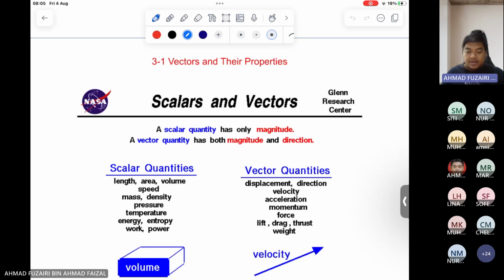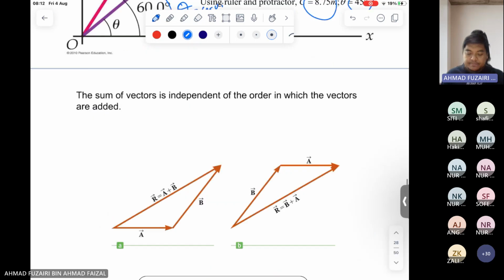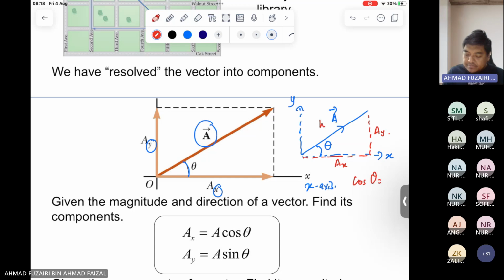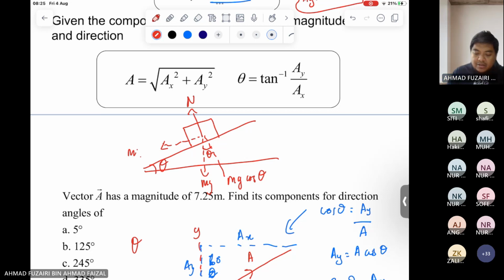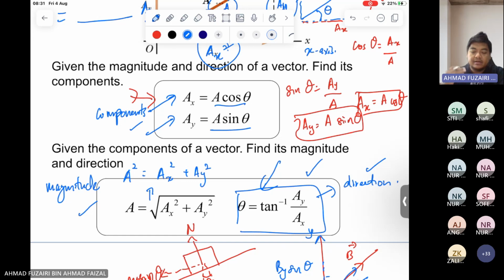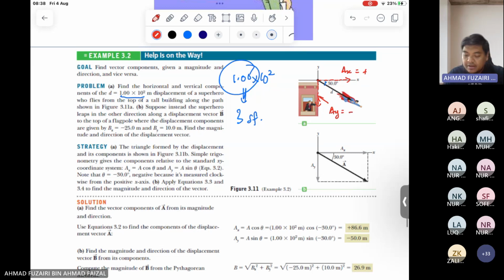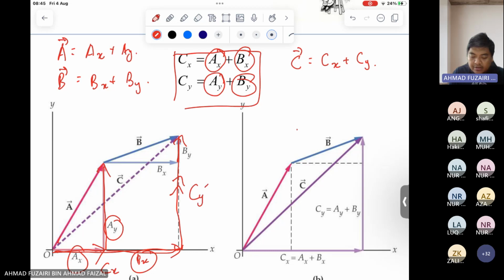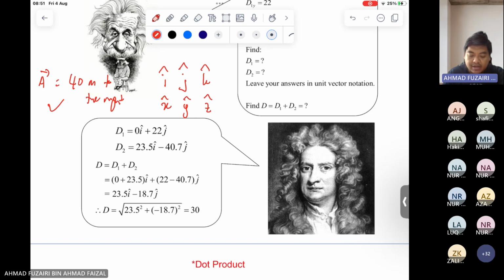Week 1_2 Foundation Physics I